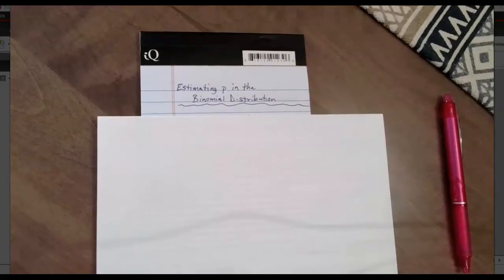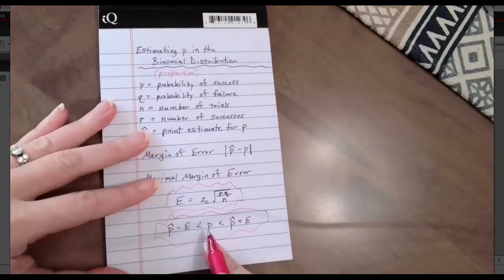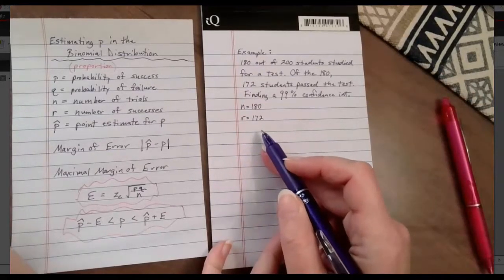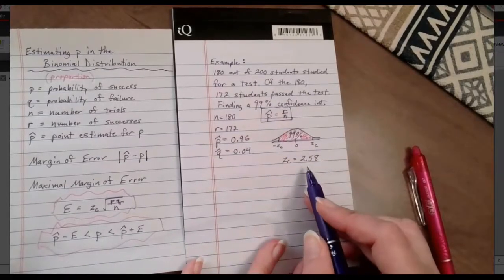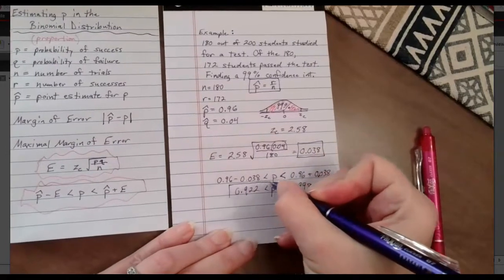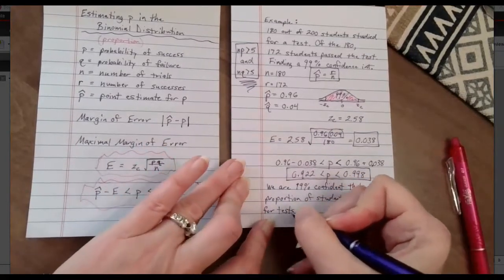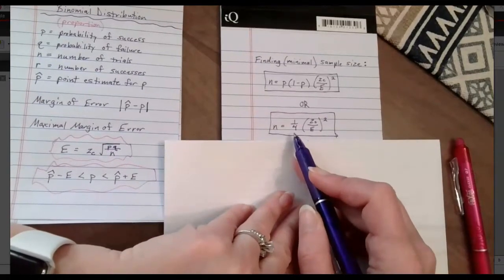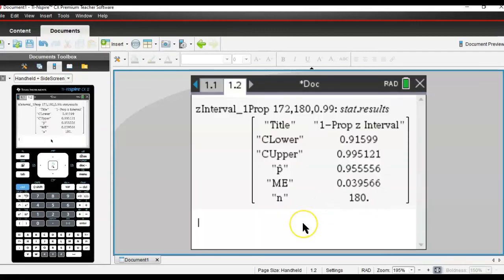Estimating p in the Binomial Distribution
Requirements, general concepts, and an application for creating a confidence interval for p